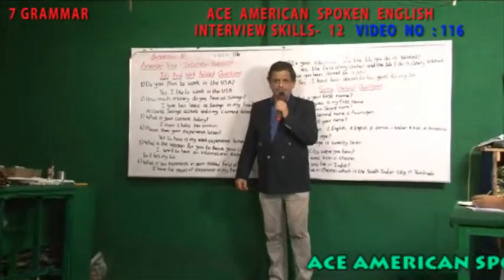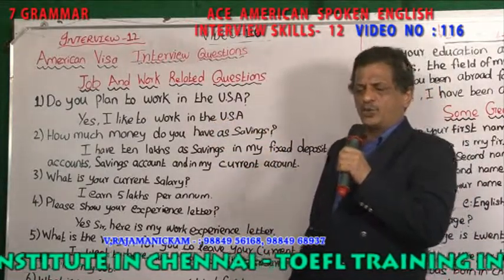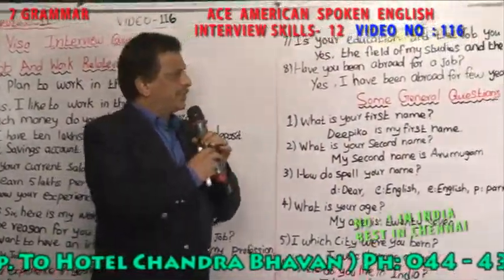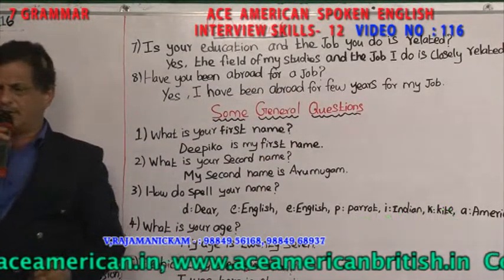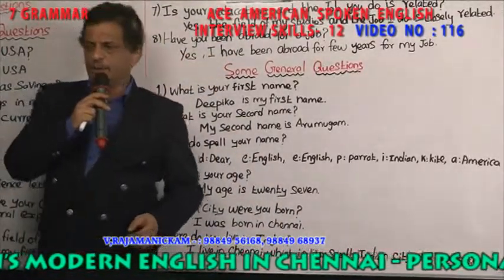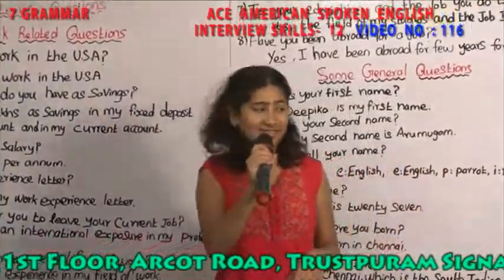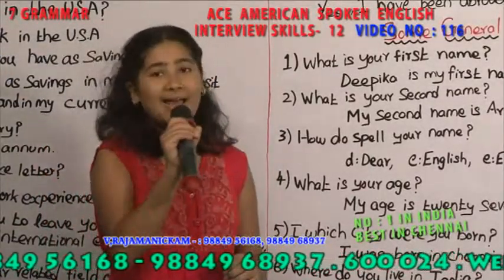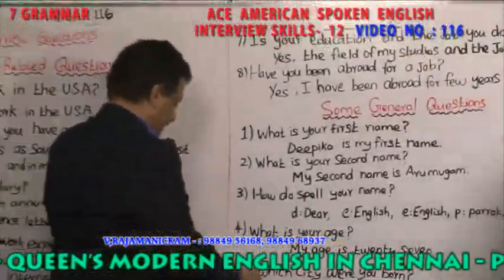7 - AMERICAN VISA INTERVIEW QUESTIONS VIDEO NO 116